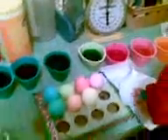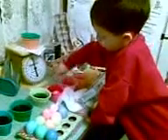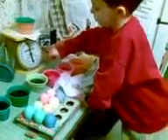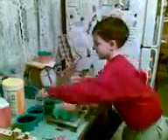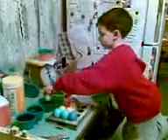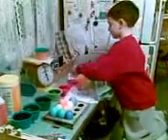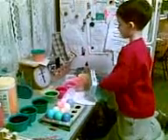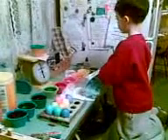Easter 2009 (1 of 4)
Coloring Easter Eggs with Russell when he was 6